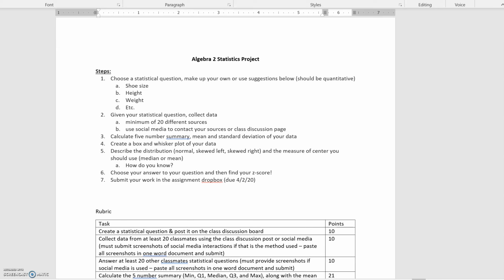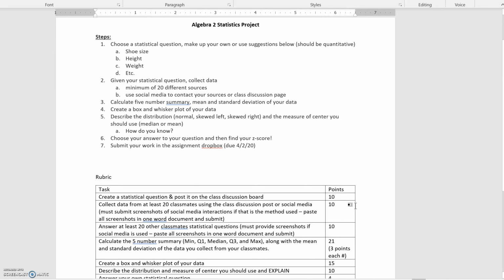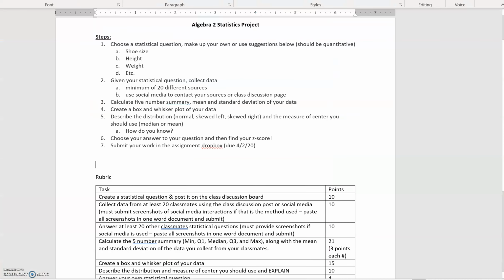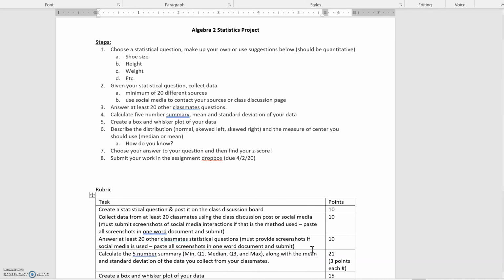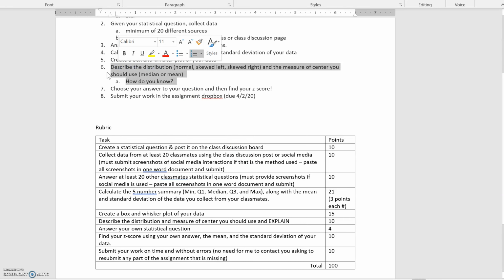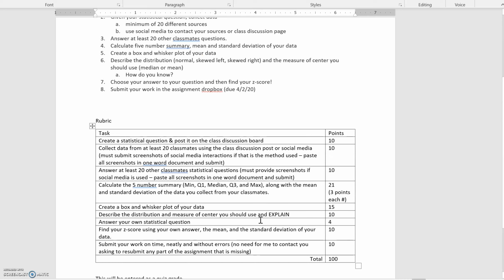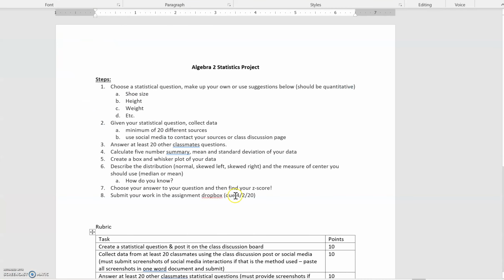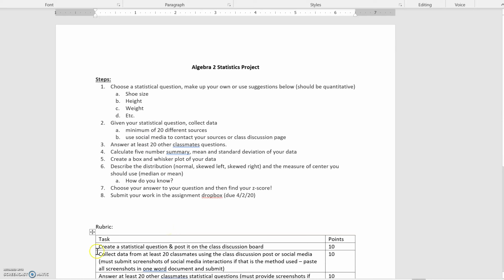Algebra 2 Stats Project Explanation